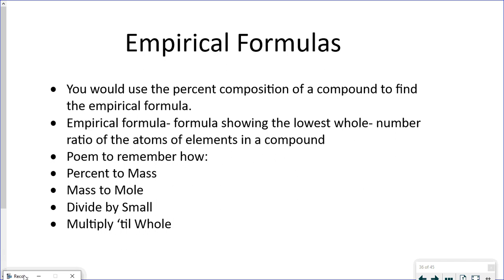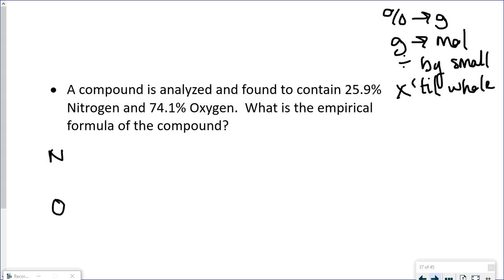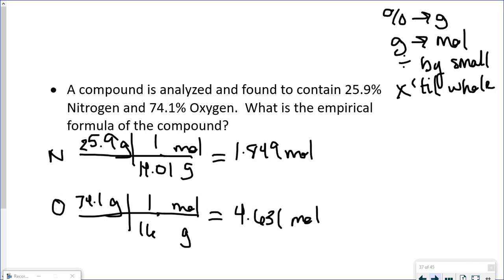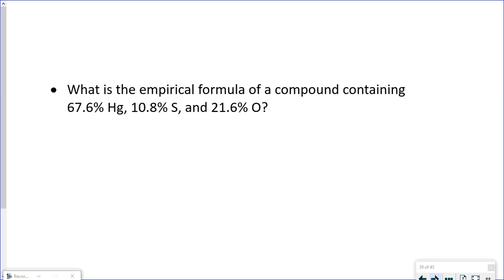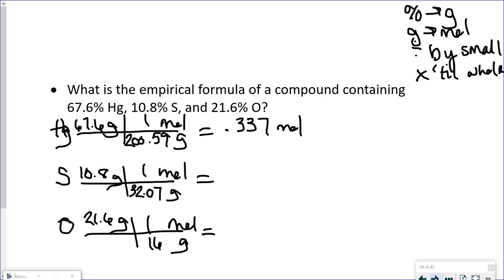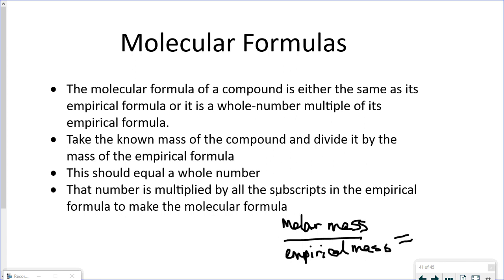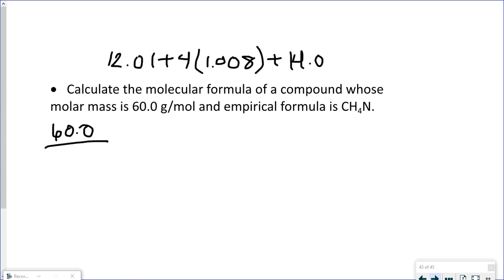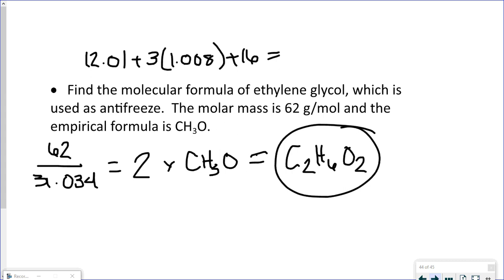empirical and molecular formulas